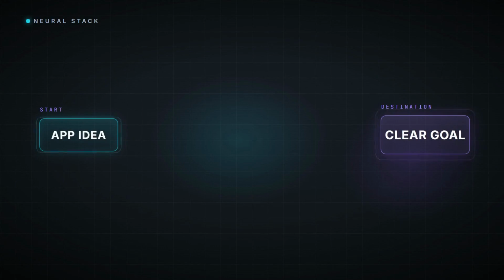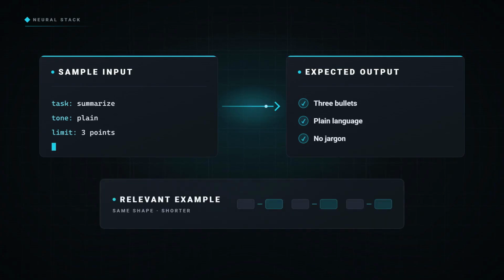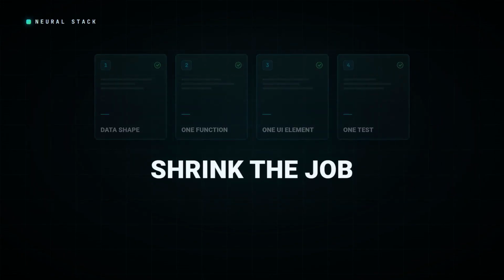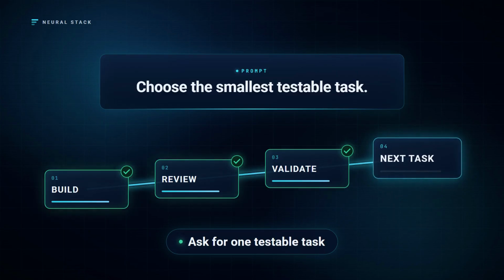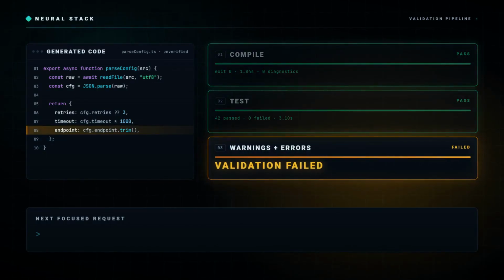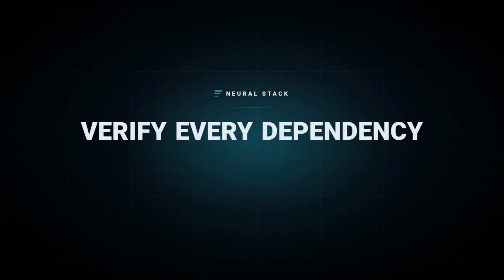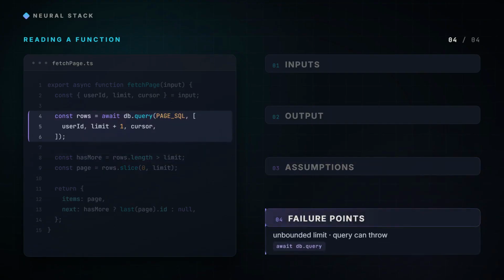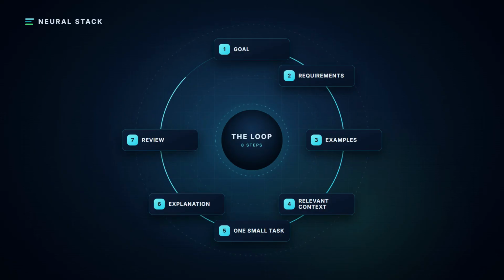Don’t Ask AI to Build the Whole App—Ask for One Testable Task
A complete-looking AI-generated app isn’t necessarily a working one. Learn a beginner-friendly workflow for turning your goal into small, understandable tasks—and verifying each result before building further.

00:00 The finished-app illusion
01:12 Give the AI a destination
02:38 Shrink the job
04:15 Share only relevant context
05:05 Code is a claim, not proof
06:48 Turn every step into a lesson
08:30 Build with a verified loop
10:12 Ask for the next small thing